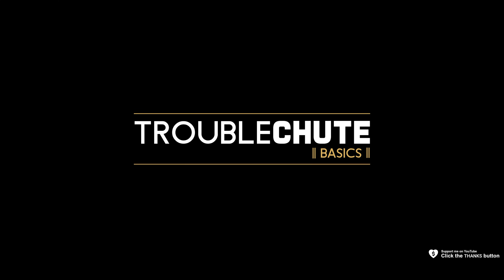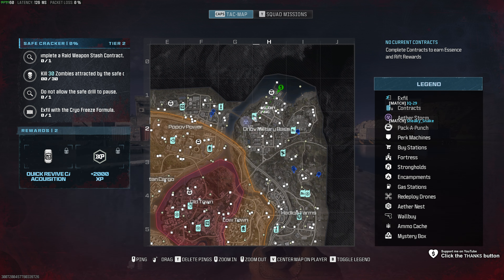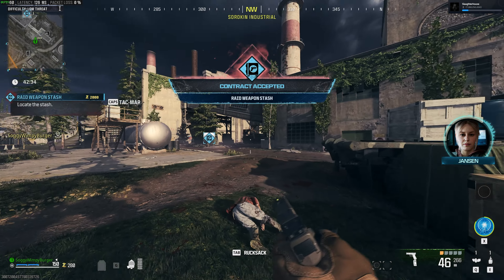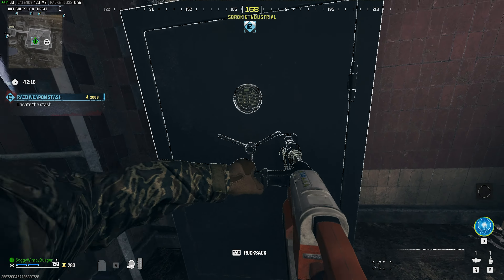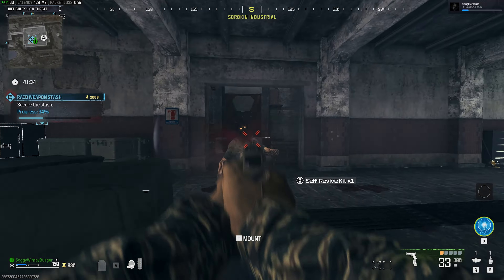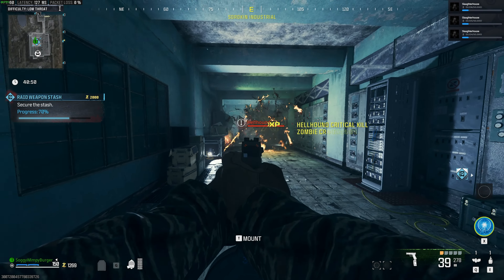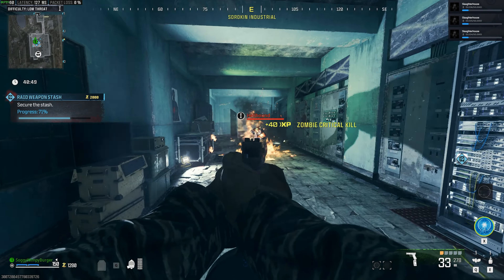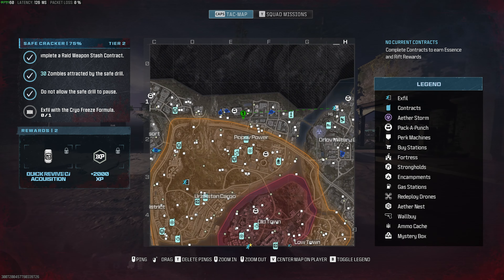Safe Cracker (Act 2 Tier 2) | MW3 Zombies GUIDE | Quick/Solo | MWZ Mission Tutorial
This video shows you how to complete Safe Cracker, an Act 2 Tier 2 MW3 Zombies mission! By the end, you'll know How to Complete a Raid Weapon Stash Contract, Do not allow the safe drill to pause, Kill 30 Zombies attracted by the safe, and finally Exfil with the Cryo Freeze Formula.

Timestamps:
0:00 - Intro
0:30 - Complete a Raid Weapon Stash Contract
0:58 - Do not allow the safe drill to pause
1:12 - Kill 30 Zombies attracted by the safe
1:44 - Exfil with the Cryo Freeze Formula